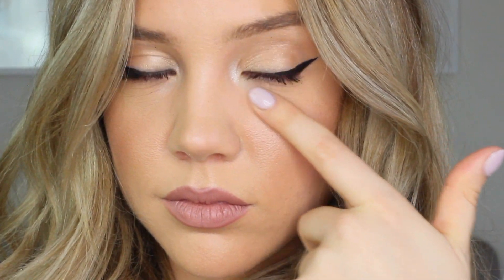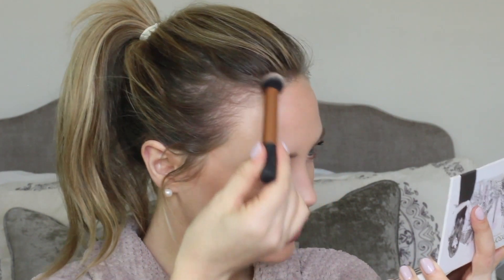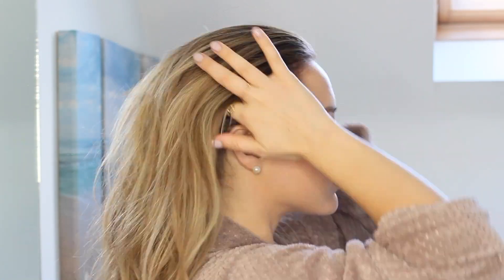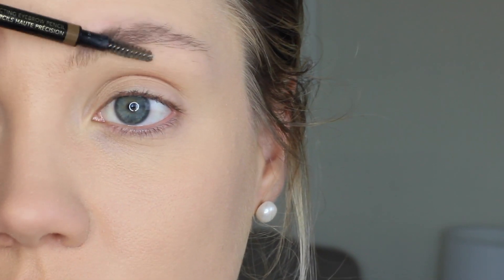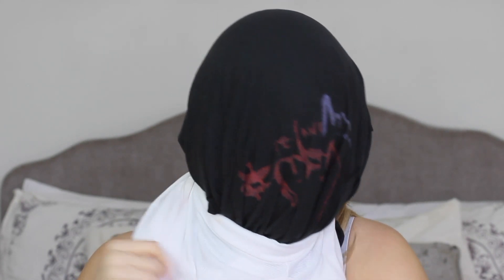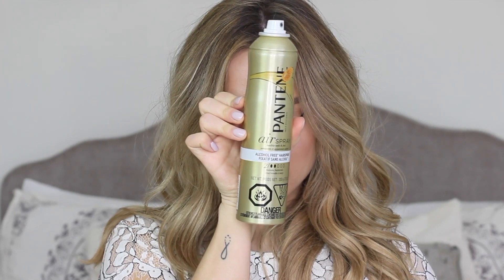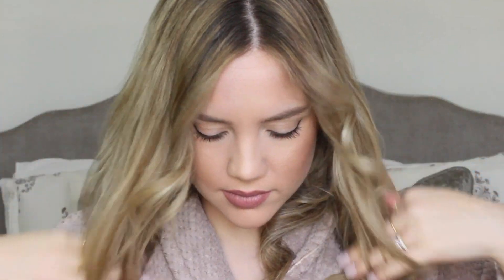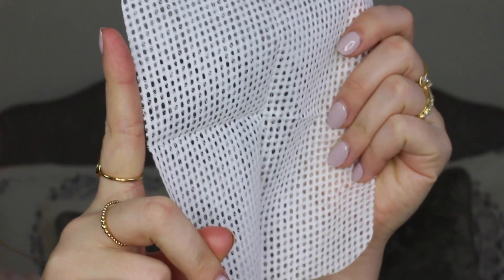BEST BEAUTY TRICKS, TIPS & HACKS 2017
What's up loves!? Today's video is my FAVOURITE beauty tips, tricks AND hacks! All are so easy and helpful on an everyday basis. Can't wait for you guys to watch it xoxo

CODES/DISCOUNTS

CODE: ELANNA5 for $$ off

CODE: ELLEPEARLS

CODE: ELLEPEARLS

CODE: ELLEPEARLS